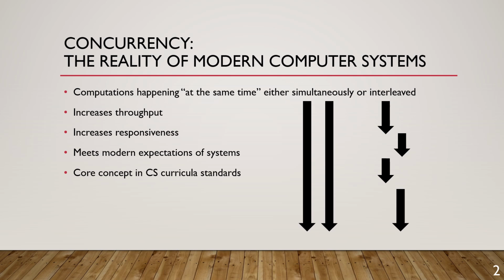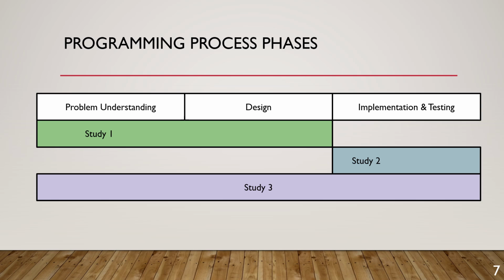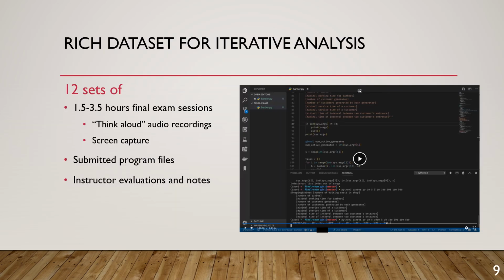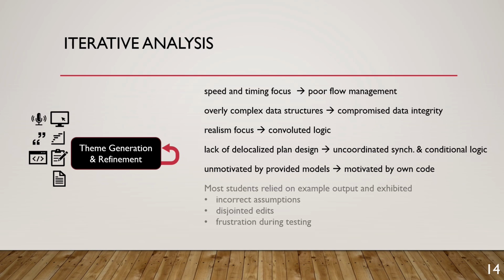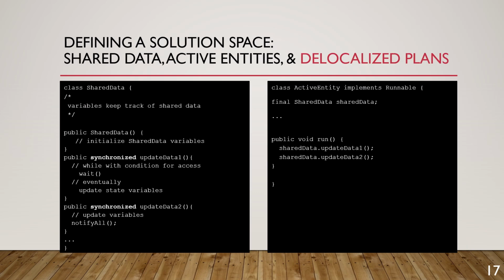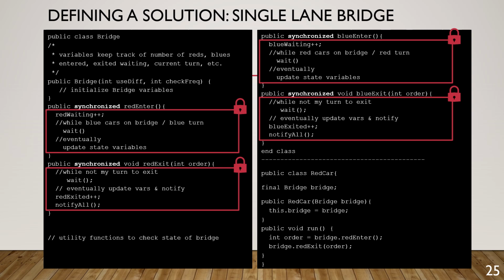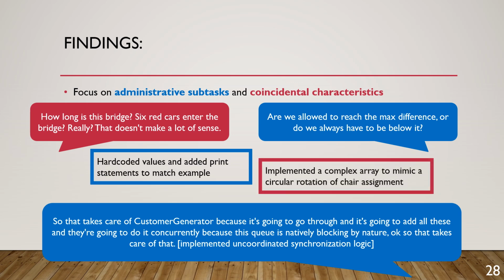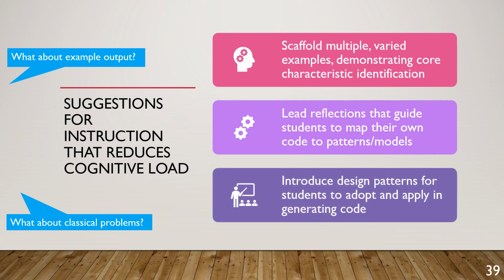lawsonKraemerKoli2024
Koli 2024 presentation of "Example Output: A Sequentialist Rabbit Hole for Students Solving Concurrent Problems"
Authors: Aubrey Lawson and Eileen Kraemer, Clemson University
Presenter: Aubrey Lawson